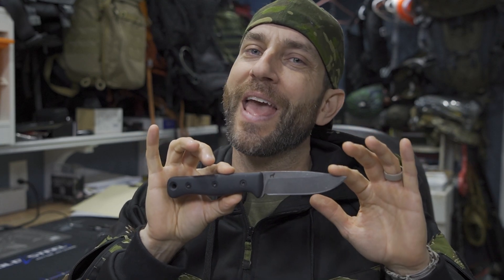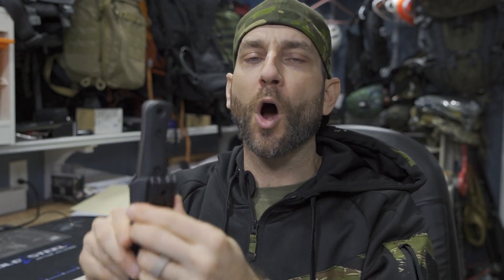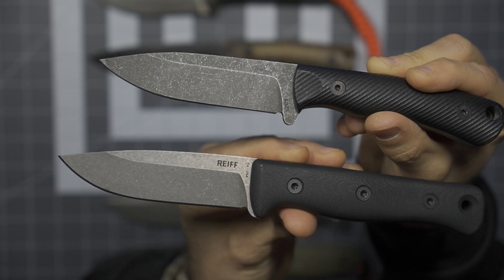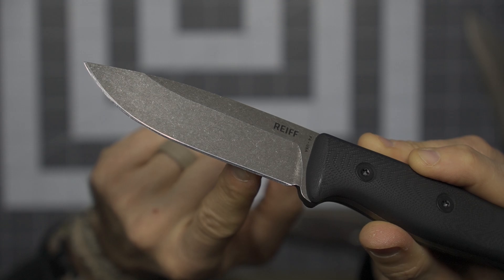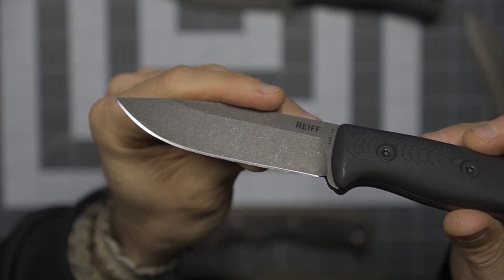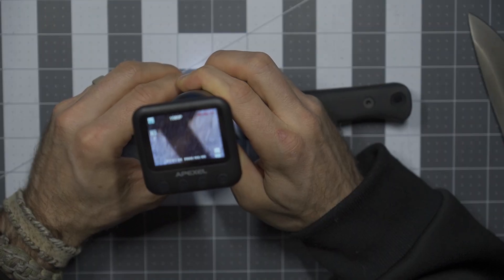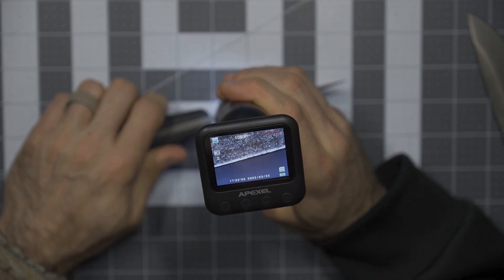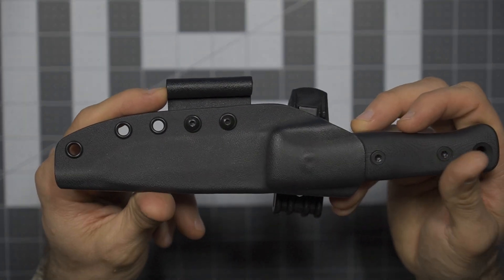Combining Great Features for a Complete Package - Reiff Knives F4!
It's always exciting to get the opportunity to check out new knives.  Even more exciting to check out new brands...but in todays video we look at an up and coming company who will be making some serious impressions on the market.  Utilizing CPM 3V with excellent ergos and fit and finish to match, REIFF knives has a small, yet impressive lineup.  This video is a deeper dive into the F4 Bushcraft Survival Knife in a full table top review and in a prior video we got a first look and impression.